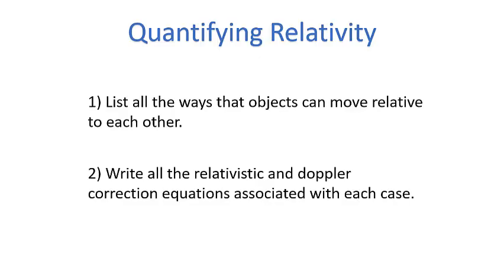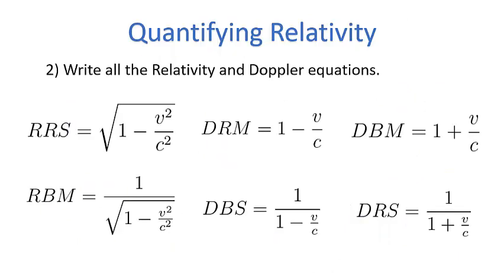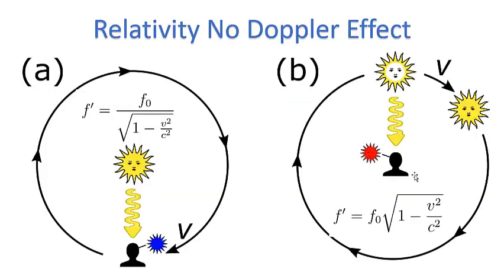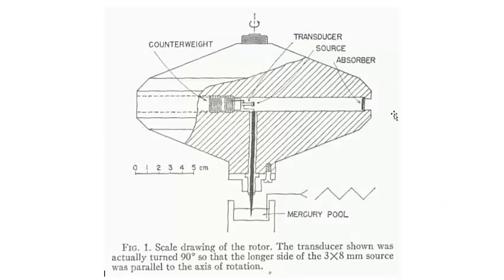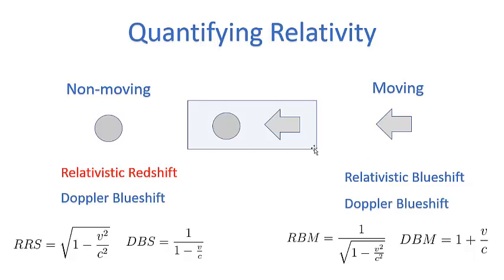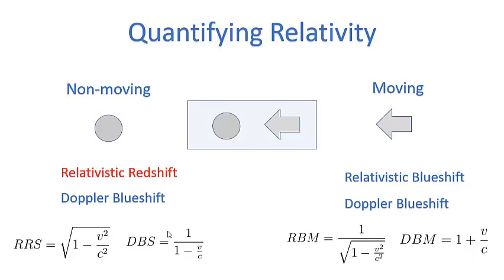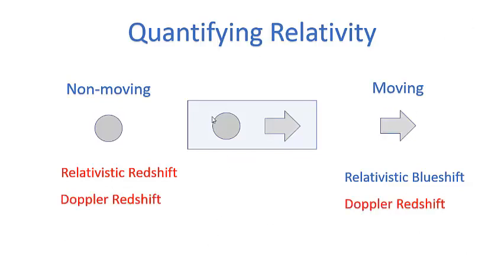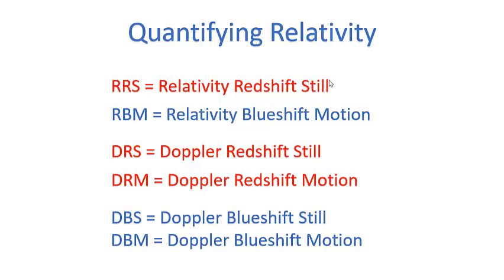Quantifying Relativity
In this video, I attempt to quantify all the ways that particles move relative to each other. I then proceed to map out all the doppler and relativity equations corrections associated with each case. Mapping it out this way should help demystify any and all contradictions and paradoxes that are normally associated with relativity.

Long story short, there are no paradoxes.

Here is a link to Robert Distinti's video that I mentioned in this video: